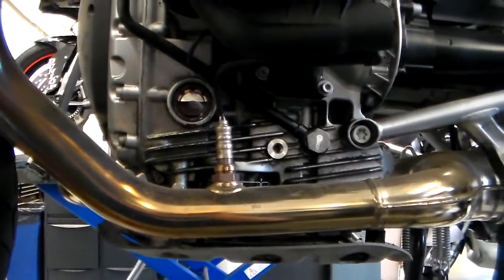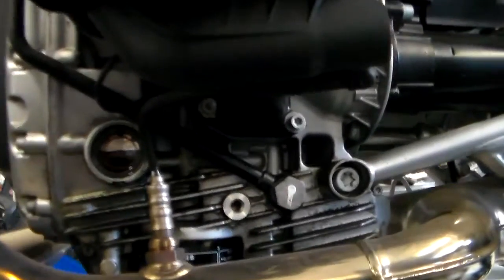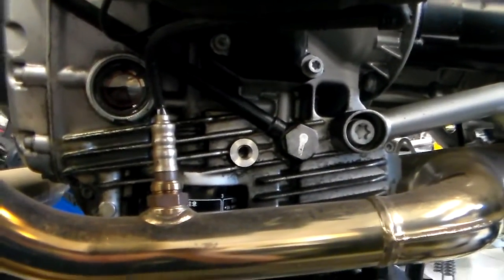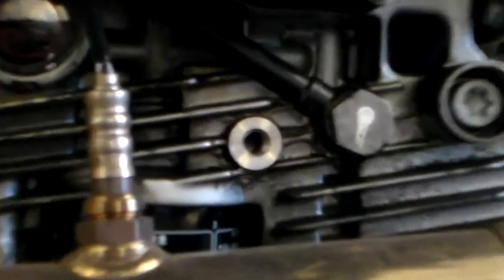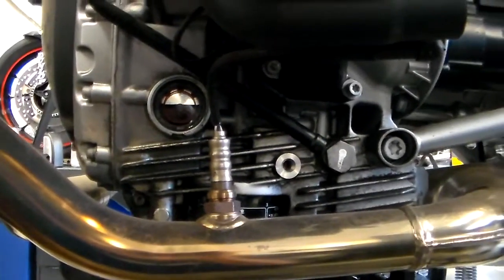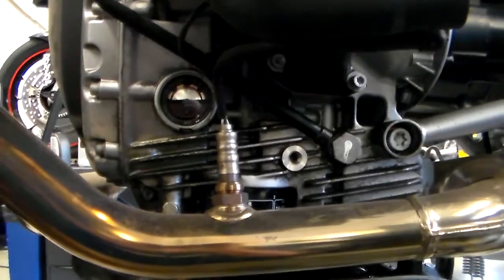San Jose BMW customers video update series 2016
San Jose BMW's customer video update series 2016